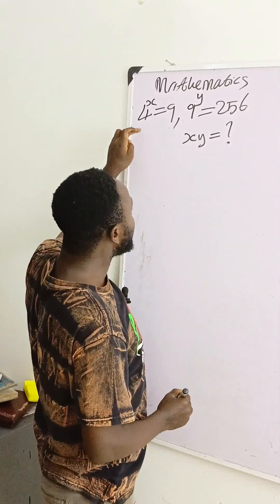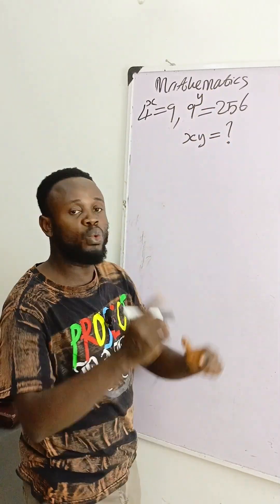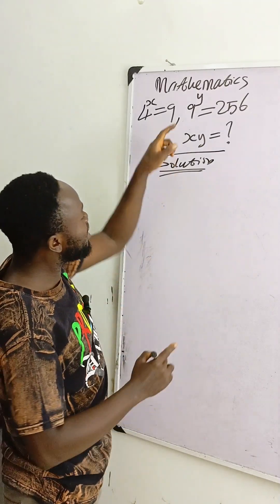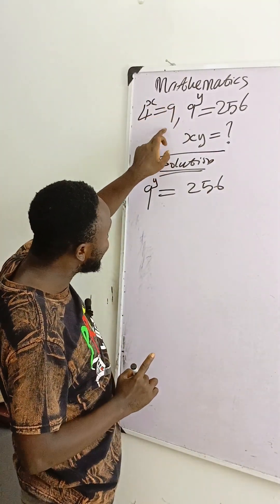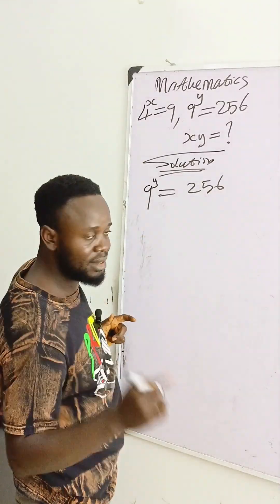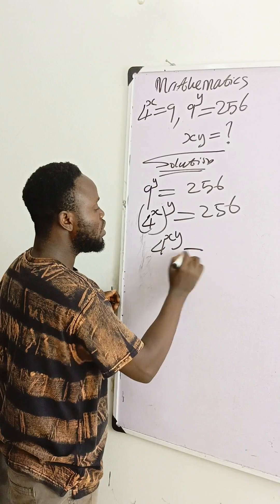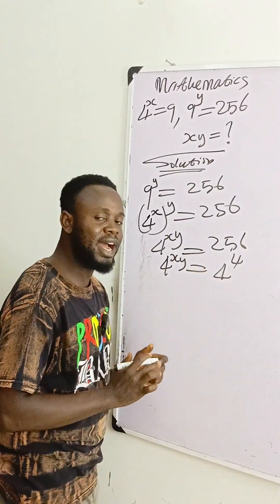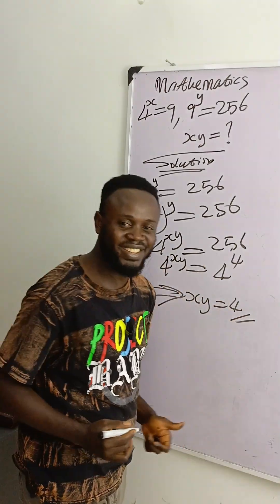Can you imagine this kind of amazing exponential equation| Fast USA Algebra Shortcut